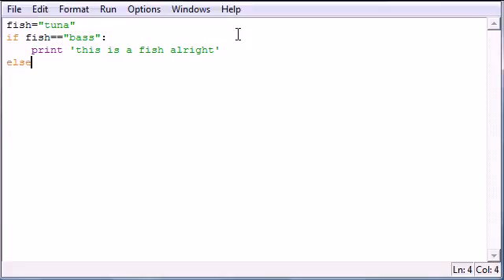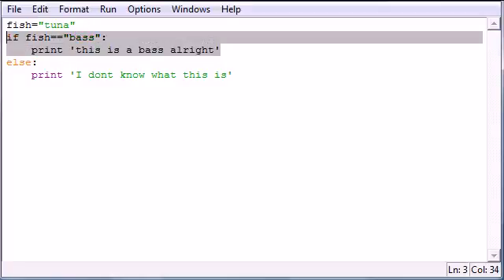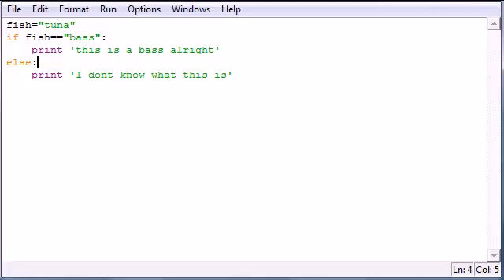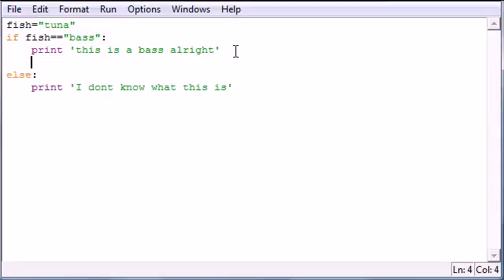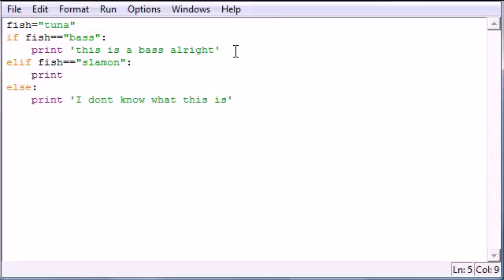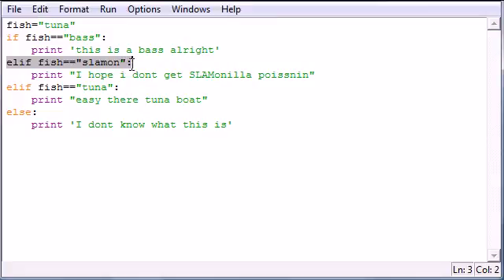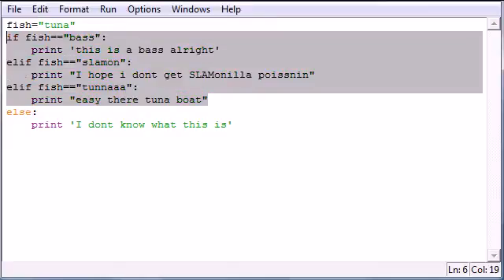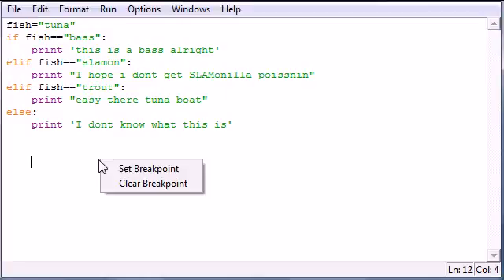Python Programming Tutorial 21 else and elif